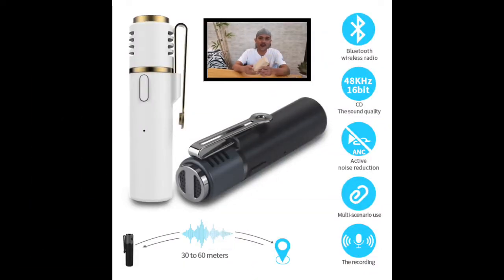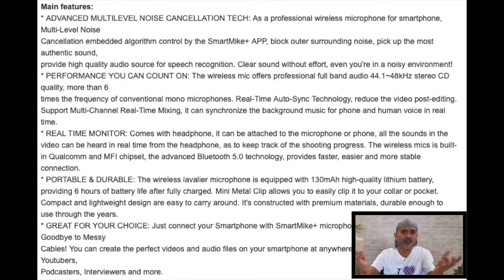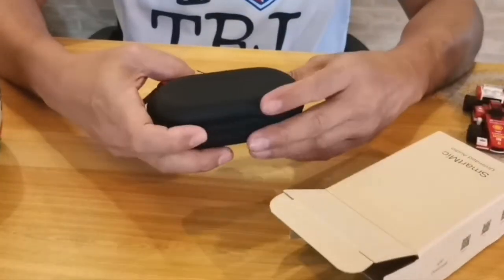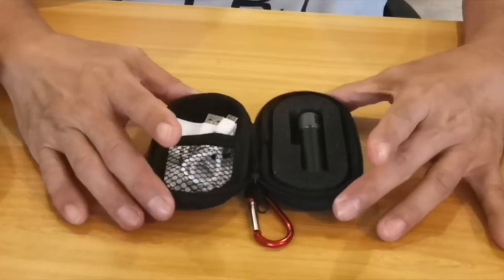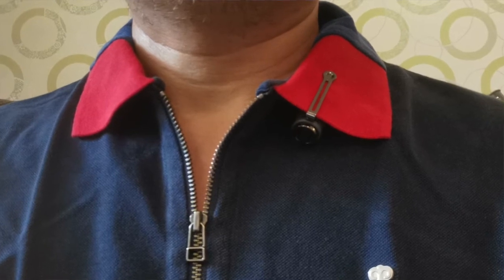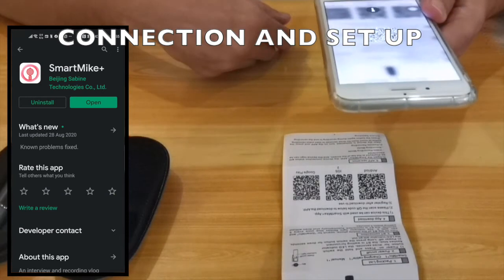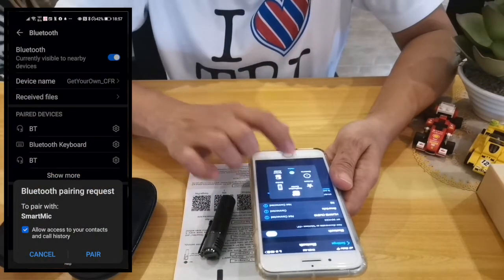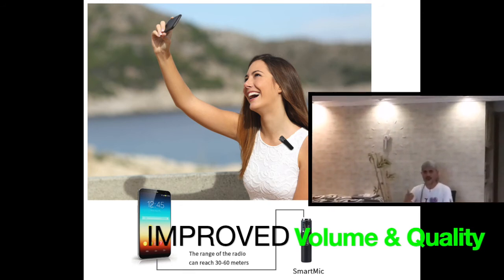Smartmic unboxing and feature review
Smart Mic, your mobile phone's video recording partner. It is also the younger sibling of the Smart Mike + from Sabinetek.